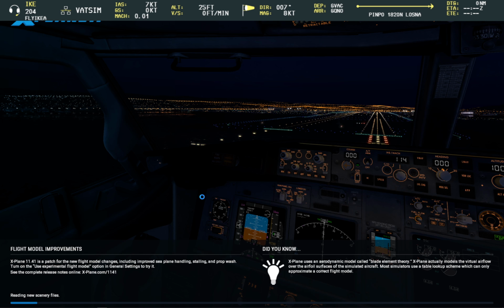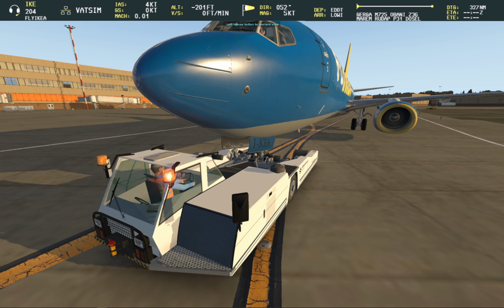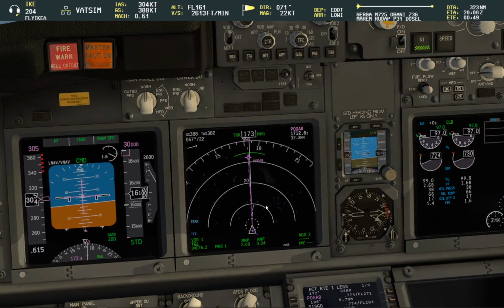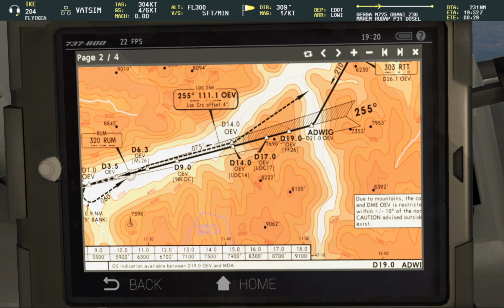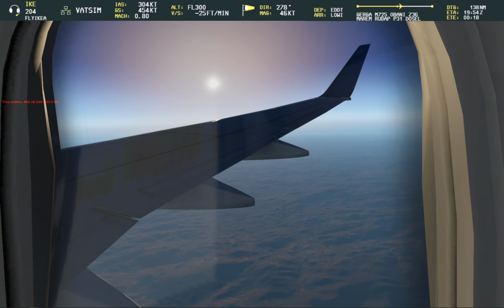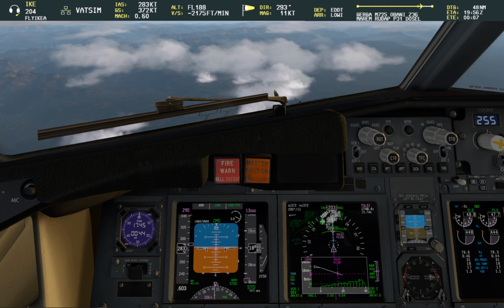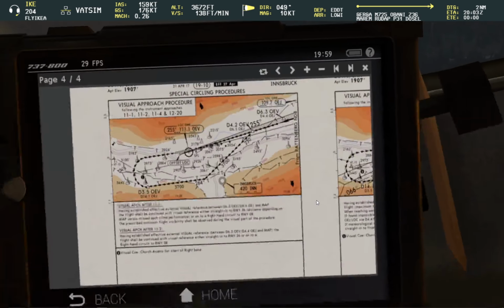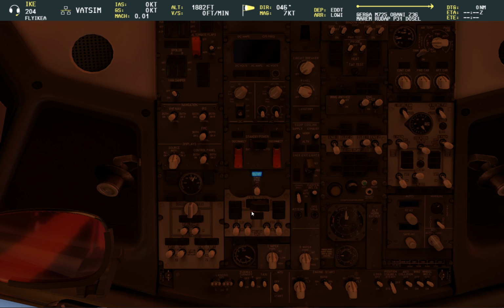[EN/DE] Real Pilot/vATC VATSIM | ZiboMod EDDT-LOWI